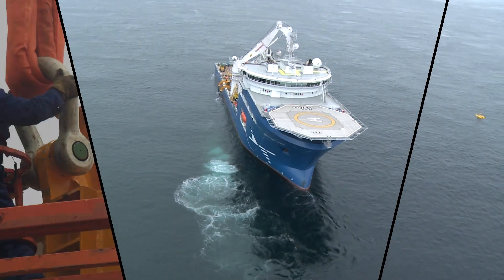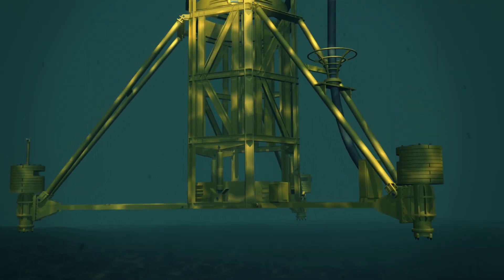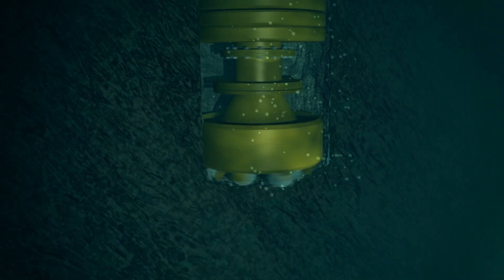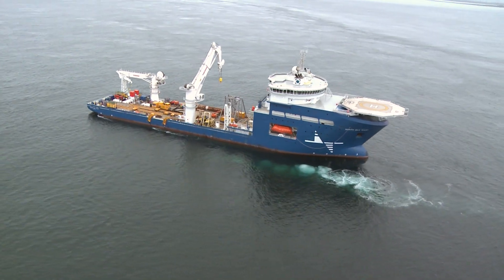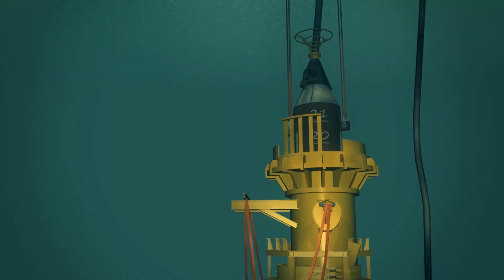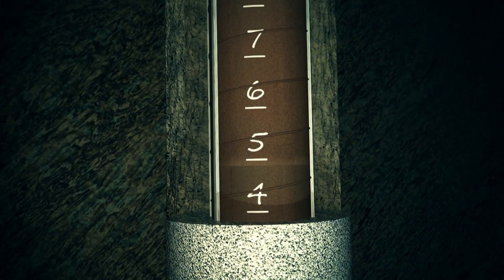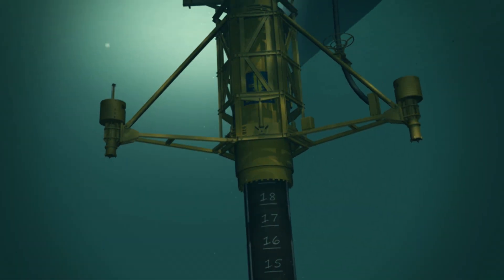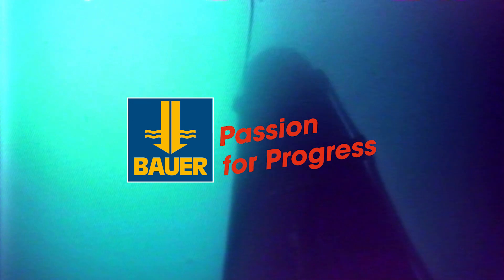BAUER Group – Winner of bauma Innovation Award 2013 | Monopile Foundation for a Tidal Turbine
Winner of the bauma Innovation Award 2013 - Category: Construction process

In July 2011, several members of the BAUER group executed a drilled monopile foundation for a tidal turbine at the Scottish coast under most difficult conditions. A 23m-long monopile with a diameter of 2m was installed 11m deep into the rock bed 37m under sea-level. The foundation of tidal energy turbines in areas of strong currents and in hard rock needs a highly adapted technology. BSD 3000, the adequate equipment for the realization of the project, was designed and built by BAUER Maschinen GmbH and was fit to cope with the demanding requirements. Using a self-leveling template lowered onto the seabed, it was possible to drill under current speeds of up to 5 m/s.

Renewable energy from tidal currents is one of the most promising techniques in this field for the future. Foundations for respective turbines are extremely difficult due to the immanent conditions. Proof was made that -- after initial difficulties with conventional methods -- a drilled monopile foundation for tidal turbines can be executed economically by means of a seabed drilling unit. The BAUER Group contributes with this project to renewable energy supply and thus has a share in economic and ecological solutions.

Gewinner des bauma Innovationspreis 2013 - Kategorie: Bauverfahren

Mehrere Unternehmen der Bauer-Gruppe waren daran beteiligt, im Sommer 2011 vor Schottland unter den schwierigsten Bedingungen einen gebohrten Gründungspfahl für ein Gezeitenkraftwerk zu setzen. Bei etwa 37 Meter Wassertiefe wurde ein 23 Meter langer Monopfahl mit zwei Meter Durchmesser in einer elf Meter tiefen Felseinbindung gesetzt, der eine Turbine von 1 MW Leistung tragen soll. Die Gründung von Gezeitenturbinen unter starken Strömungen und in hartem Fels bedarf einer speziell angepassten Technologie. Die BAUER-Ingenieure entwarfen dafür ein völlig neuartiges Bohrgerät, welches genau für diese Aufgabe ausgelegt ist: das BSD (Bauer Seabed Drill) 3000. Mit dieser Ausrüstung war es möglich, den Monopfahl bei Strömungen von bis zu 5 m/s erfolgreich zu setzen.

Energie aus Gezeitenkraftwerken ist eine der aussichtreichsten erneuerbaren Energien, doch die Gründungen der Turbinen sind, wegen der extremen Bedingungen, sehr anspruchsvoll. Mit diesem Projekt konnte belegt werden, dass eine gebohrte Monopfahlgründung mit einem Bohrgerät am Meeresboden eine wirtschaftliche Möglichkeit dafür ist. Die BAUER Gruppe trägt damit zur Weiterentwicklung von Technologien bei, die zu einer wirtschaftlichen Nutzung von erneuerbaren Energien führen.